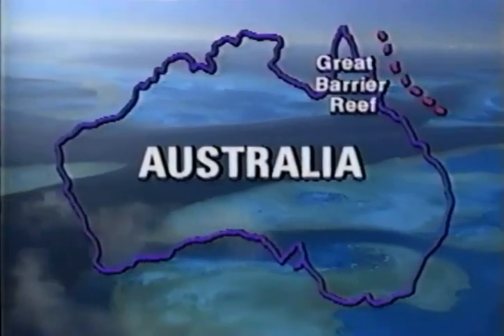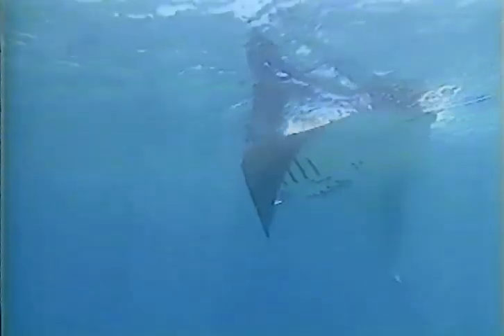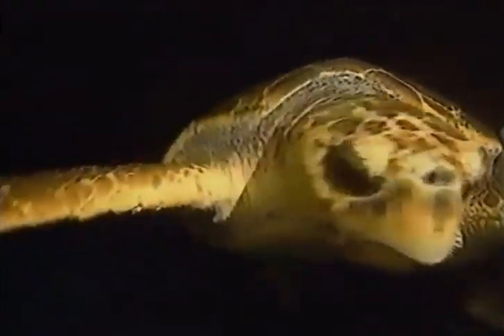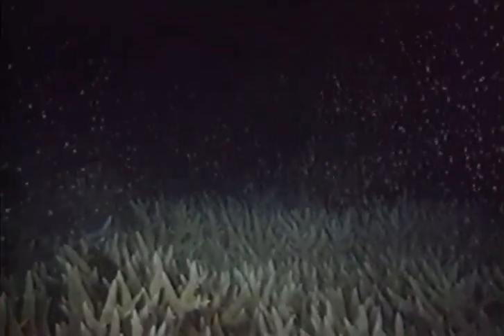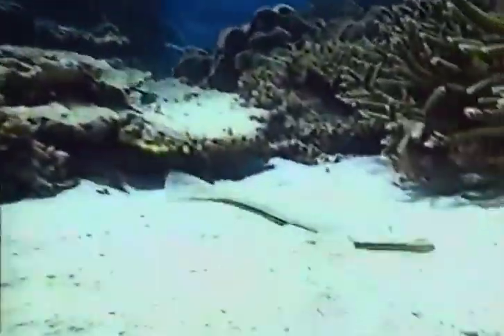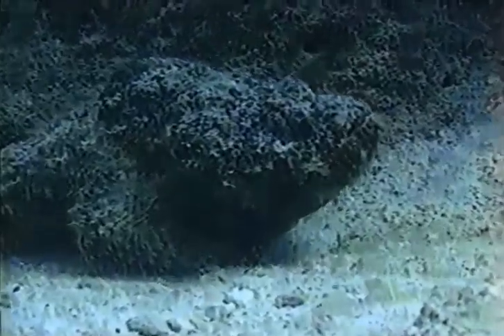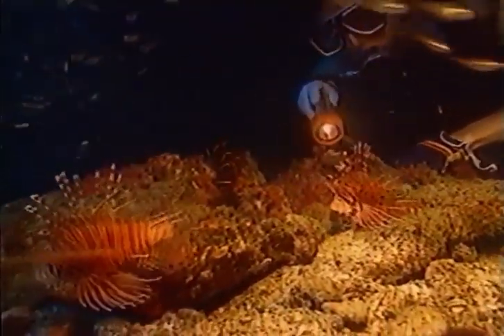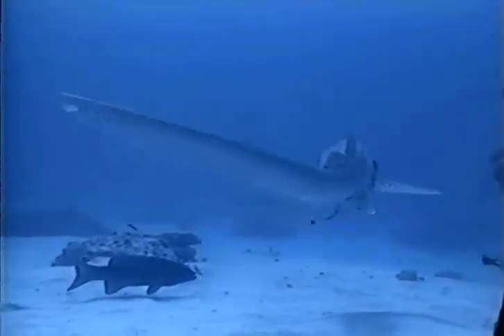Wild Sanctuaries : Great Barrier Reef